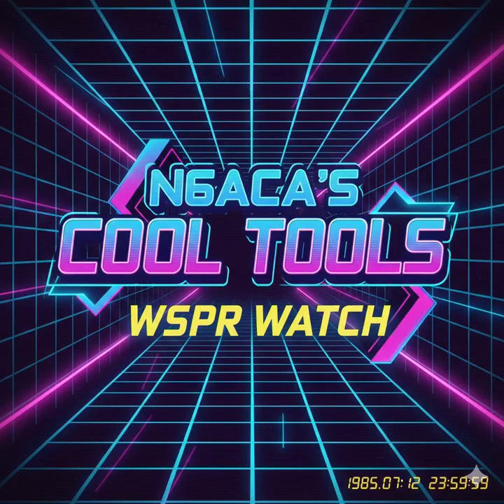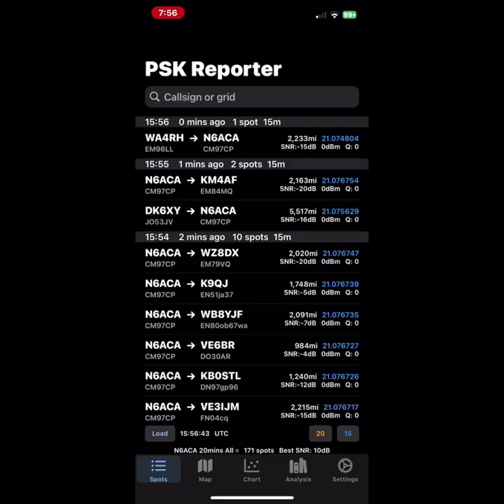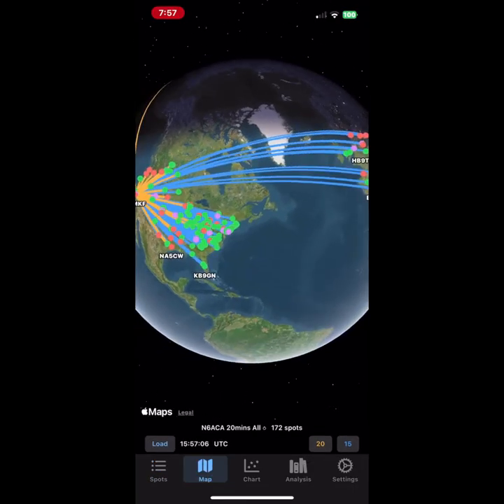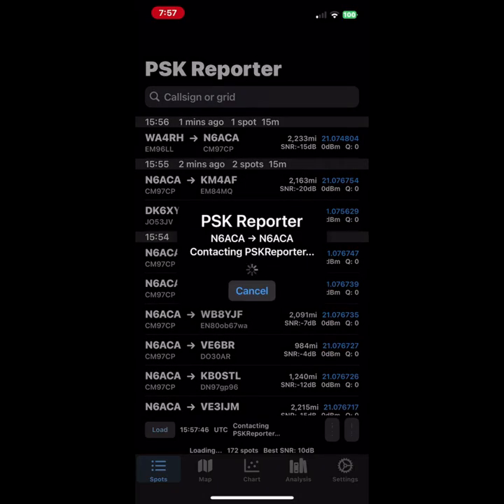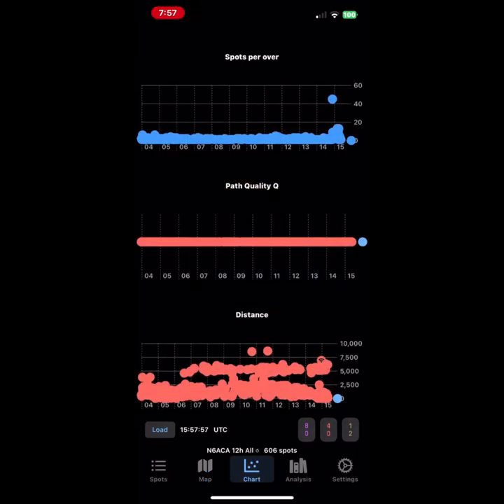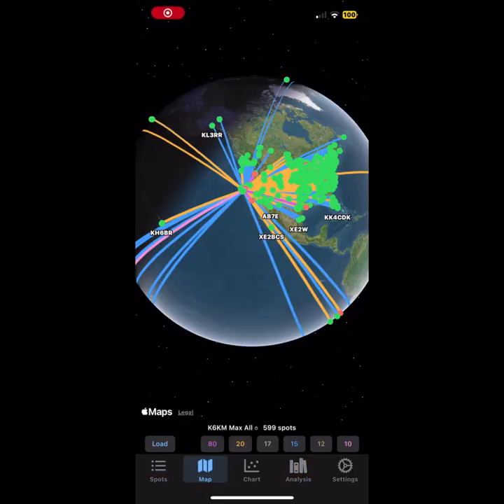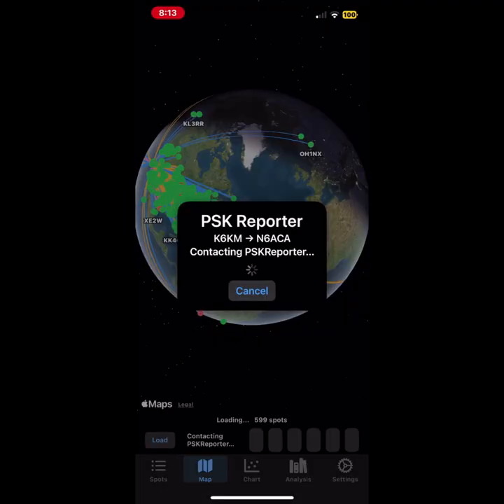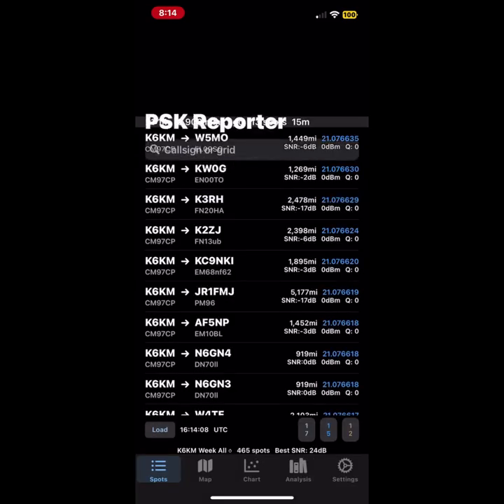N6ACA's Cool Tools - WSPR Watch Application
I'm a fan of ham radio digital modes and use PSKreporter quite a bit to track my signals, as well as the signals of remote stations I'm looking to contact.  Here is a brief clip of how I use the WSPR Watch application on the iPhone.  It does a lot more than what I'm showing, but this is my use case. Yes, I was working 15m in the video and said 12m, but I'm tired and didn't want to redo the audio. 73